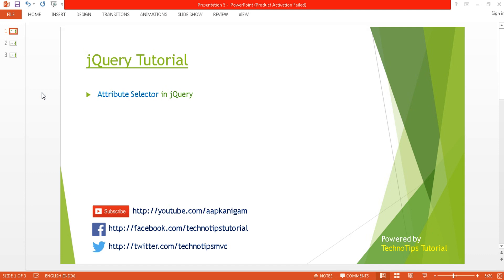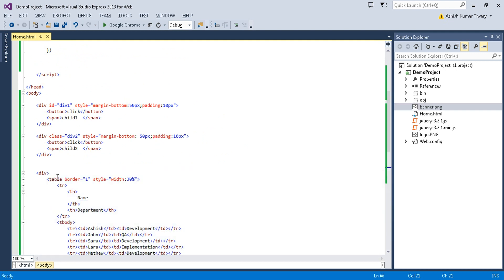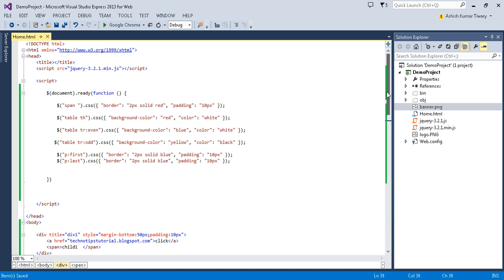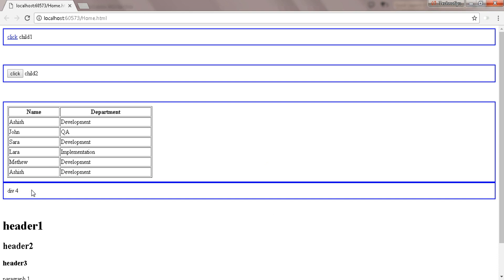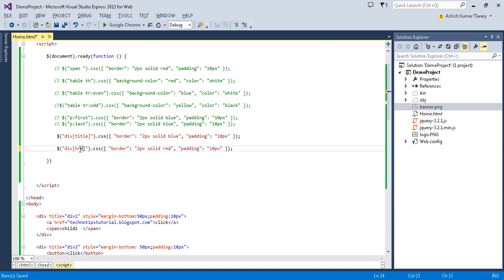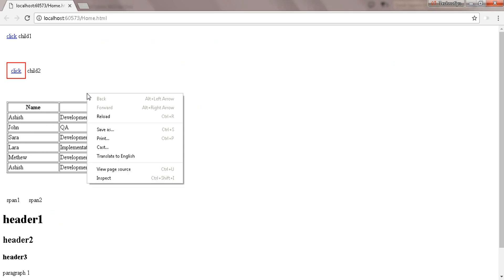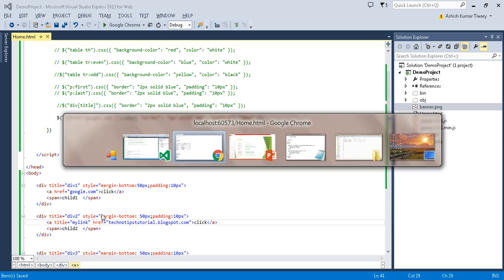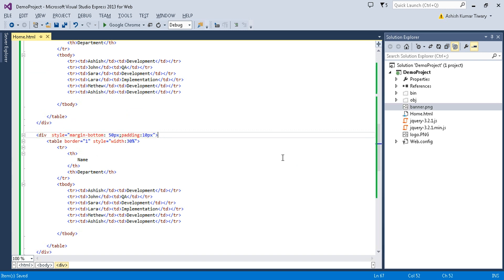Part 5 - Attribute Selectors in JQuery | Jquery tutorial for beginners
OVERVIEW::
In this video I have explained, Attribute selectors in jQuery. There are several ways available to select the DOM elements. Jquery selectors plays a great role in selecting them and performing some action. This video is for absolute beginner as well as for professional

INTRODUCTION :
A JQuery selectors selects or finds a DOM element in an HTML document. It is used to select HTML elements based on id, name, types, attributes, class etc.

Below are most popular or useful selectors
1. Id selectors : Selects element by it id
2. Class selectors: selects element by class name
3. Element selectors : selects element by element name
4. Attribute selectors : selects element by attribute name

Attribute selectors are used to select the  element by attribute name. For example : attribute like  title,href, style etc. will be used  for selecting the elements.

Id selectors
Class selectors
Element selectors
Attribute selectors
step by step jquery tutorial
Jquery Plugins
Jquery tutorial
technotips ashish
technotips tutorial
Jquery Plugins
Jquery AJAX
JSON object